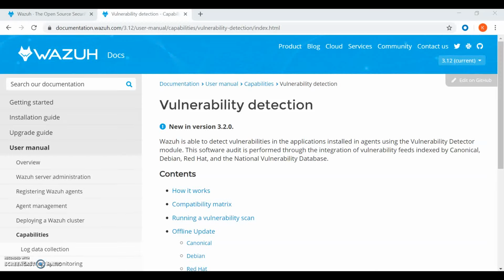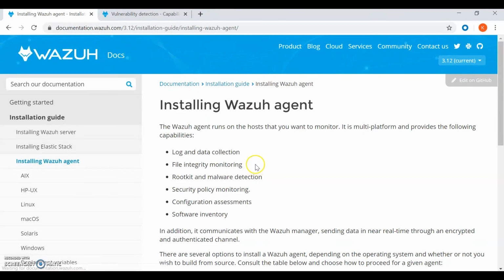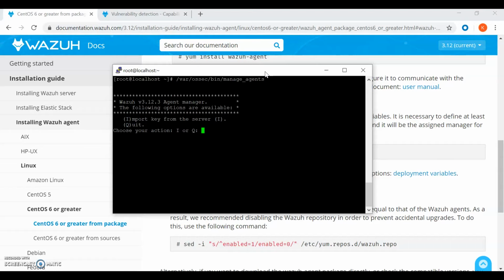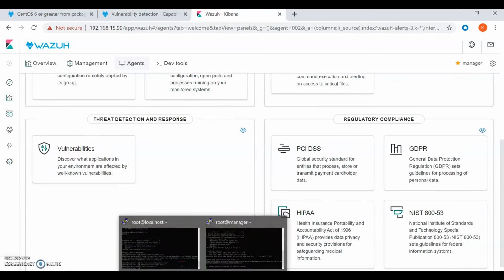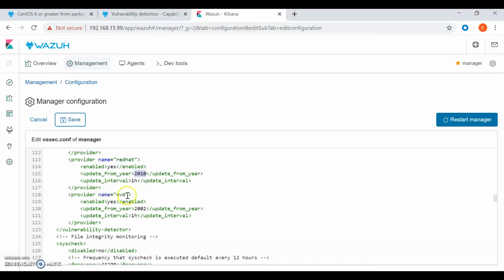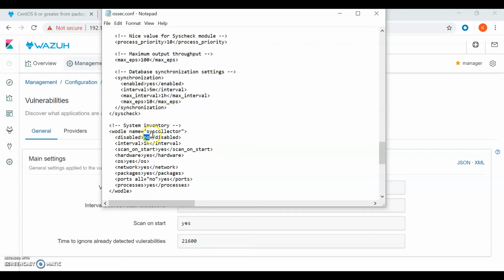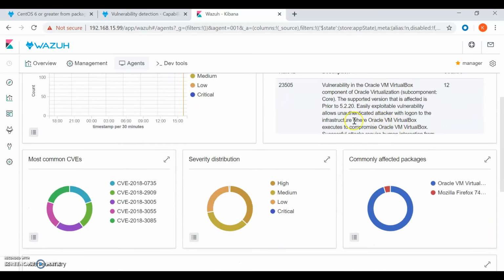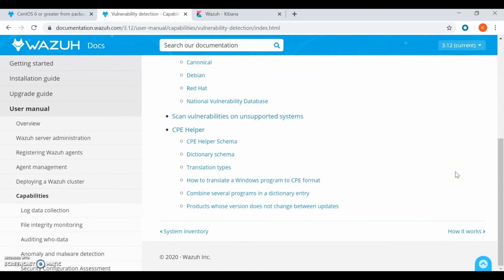Wazuh - How to Scan for Vulnerabilities in Windows and Linux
How to Setup Vulnerability Scanning - Windows & Linux. Scan for Vulnerabilities and discover the weaknesses of a given system with open source tool Wazuh.

Wazuh is a free, open source and enterprise-ready security monitoring solution for threat detection, integrity monitoring, incident response and compliance.

Feature Like
1. Security Analytics
2. Intrusion Detection
3. Log Data Analysis
4. File Integrity Monitoring
5. Vulnerability Detection
6. Configuration Assessment
7. Incident Response
8. Regulatory Compliance
9. Cloud Security
10. Containers Security